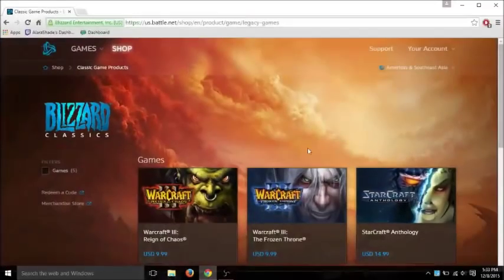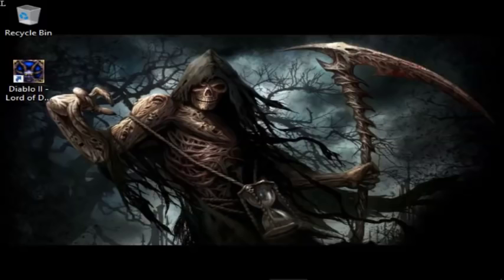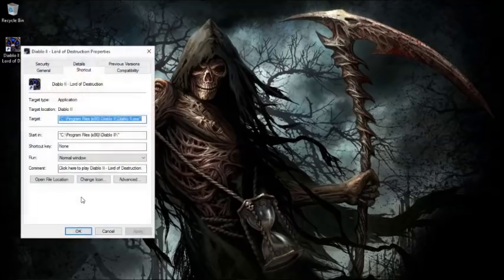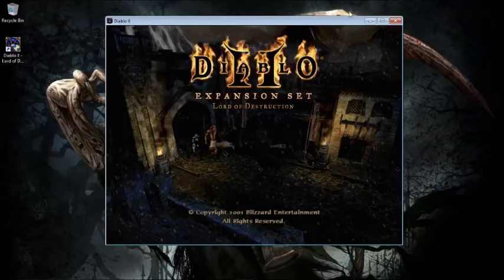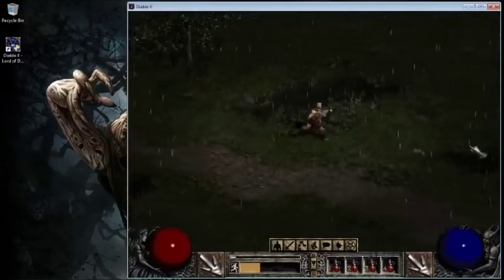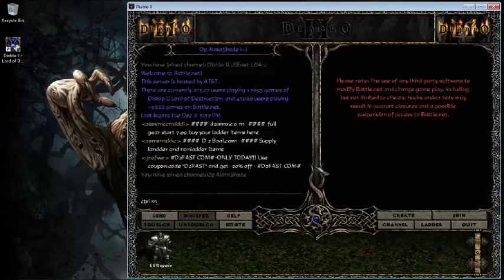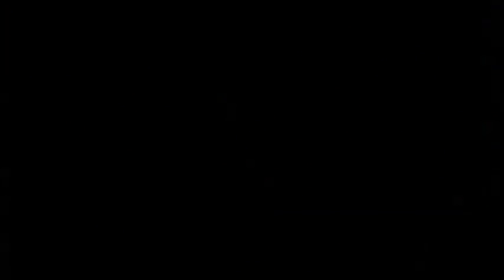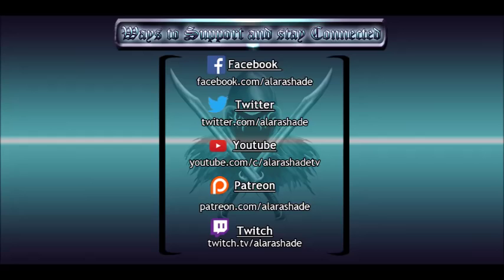Tutorial: How to get Diablo 2 to work on Windows 10, 8.1, 8 and 7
Three simple steps that will fix most problems with Diablo 2: Lord of Destruction to get working on modern computers. (Windows 10 - Windows 8 - Windows 8.1 - Windows 7)

 ► Compatibility Mode for Windows XP (Service Pack 3)
 ► Run As Administrator Mode
 ► Windowed Mode.

When in windowed mode you can resize the screen by double clicking the top bar and it will maximize to your screen resolution.
Putting the game in Windowed mode will help reduce frame rate drops. There is also a glide wrapper you could use that will help with additional performance issues
I personally do not use this for streaming on Twitch.
I have also included a Battle.net tip that will avoid spam bots in channels.
 ► When in a channel type "/home 'channel name' " and it will set a default channel when you log into Battle.net.

**Please remember you will need the original Diablo 2 game if you want to use Lord of Destruction expansion pack!! **

If you have your CD Keys you can also register them to your Battle.net Account so you won't need to go finding those keys or cds again!

You man also need to run a Video Test. This is located in the Diablo 2 folder and should fix other graphic issues.
 ►Also make sure to run Video Test as admin. (Thanks Peconomusman)

Insure that you have running the latest patch 1.13d for any other additional issues.  (Thanks hunn20004)

You may also want to adjust Lightning Quality and Blending Shadows in the Diablo II game itself for additional performance. (Thanks mresurm)

►Patch 1.14a Updated Patch for compatibility 3/10/2016

►Patch 1.14c Updated Patch for compatibility 5/17/2016

**Edited for louder Audio from previous upload**
**Edit additonal information on Video Test**
**Edited additional troubleshooting info** (1/10/15)